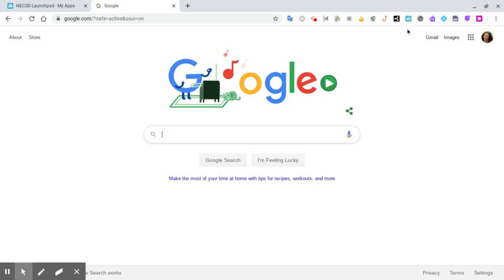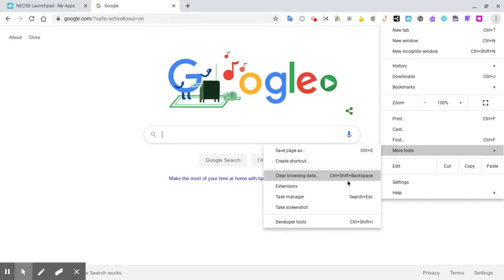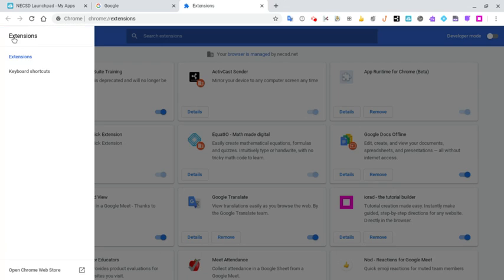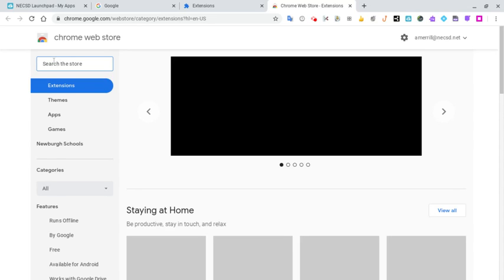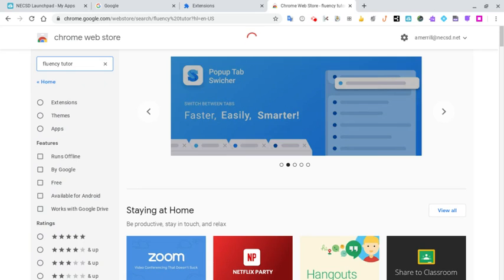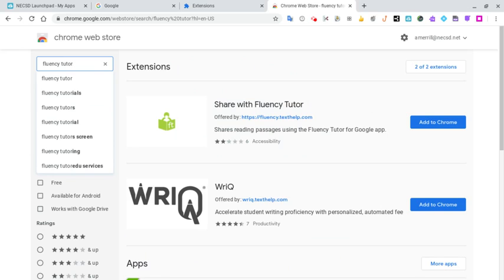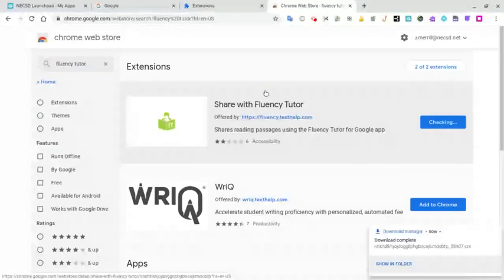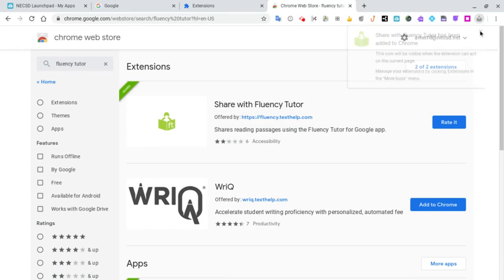Add Extension in Chrome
This video will show how to add extensions in Chrome.